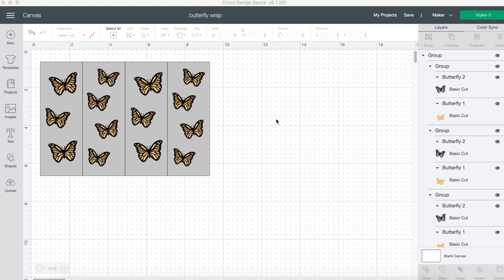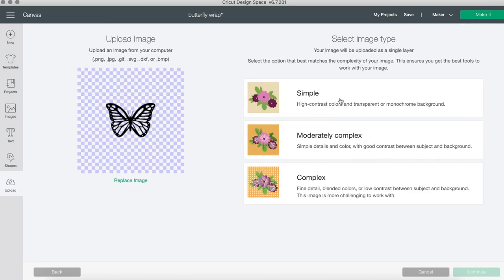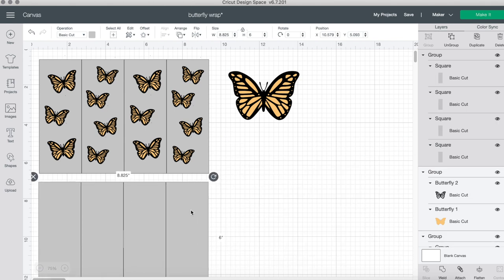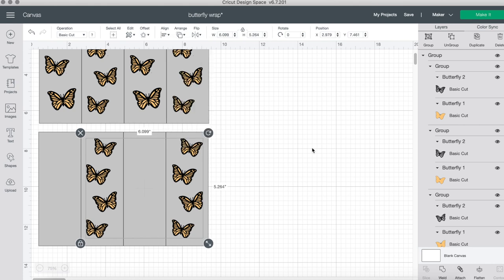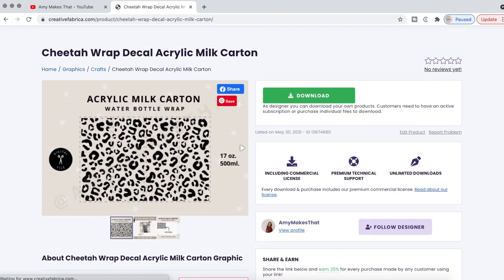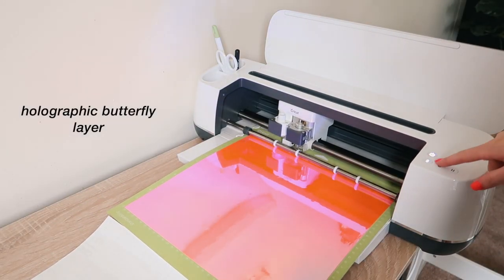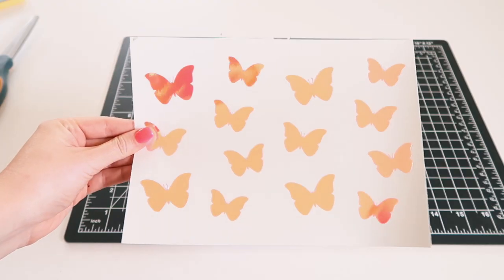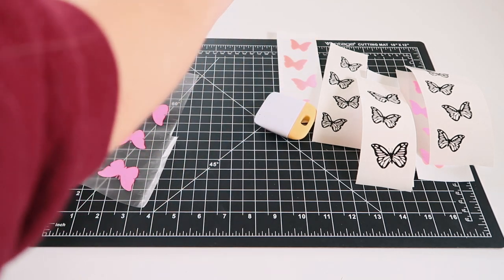ACRYLIC MILK CARTON DECAL // Layered Holographic Butterflies with Cricut (Trendy Water Bottle DIY)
here's a fun lil Cricut project (maybe not for beginners lol) on how to apply a decal to an acrylic milk carton water bottle! these cuties are from Amazon -- scroll down for the links! AND I show y'all how to apply the layered holographic butterfly SVG's to the water bottles too! can't wait to see YOUR remakes of them, so tag me when you do!

PRODUCTS USED:
✧ Cricut Maker
✧ Cricut 12x12 mat
✧ 17 oz Acrylic Cartons
✧ Black Grid Mat
✧ Paper Cutter